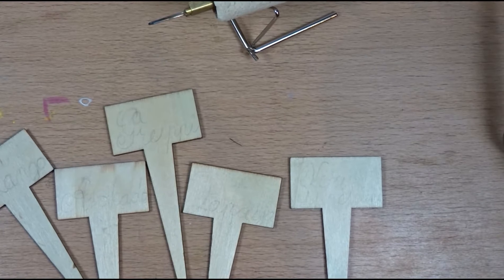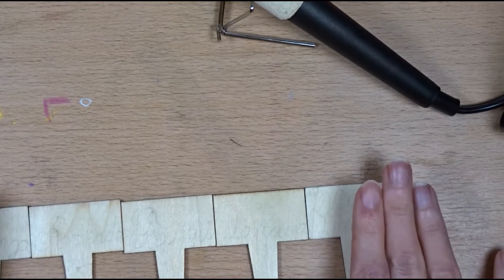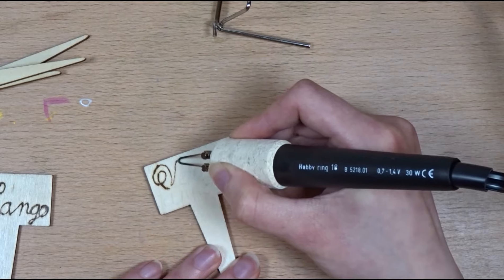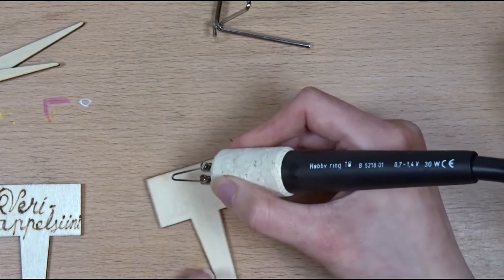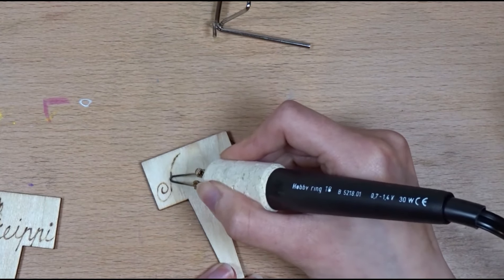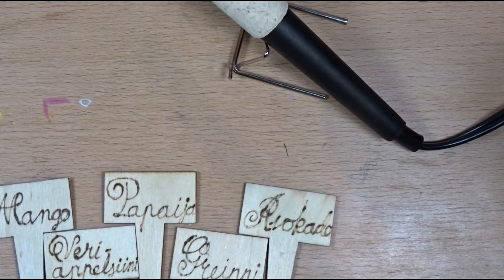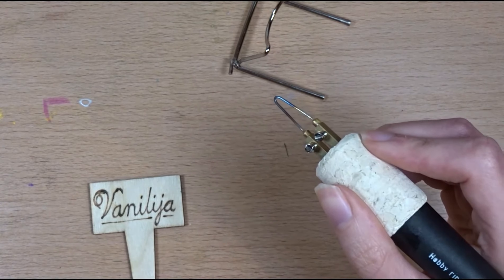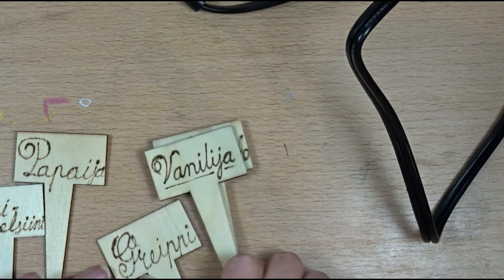Let's Try: Wood Burning/Pyrography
This time it is time to try wood burning! I have been wanting to try this so long and finally got my self wood burner. If you want to see some really good wood burning, go check Valarie channel